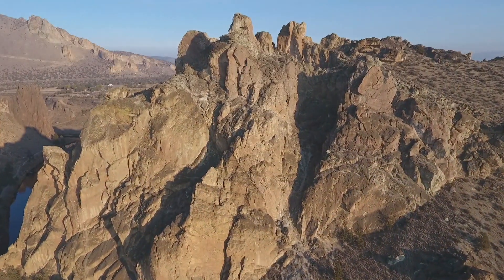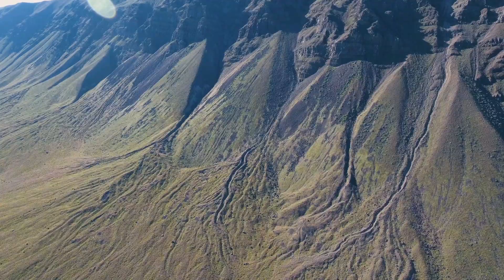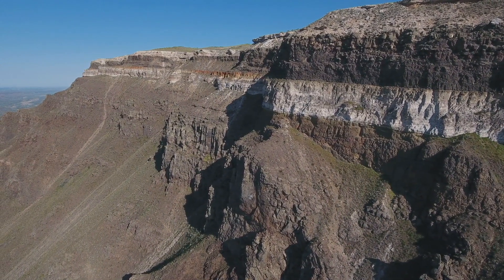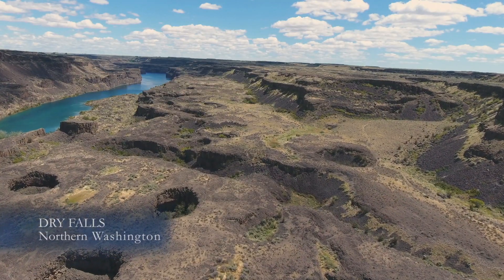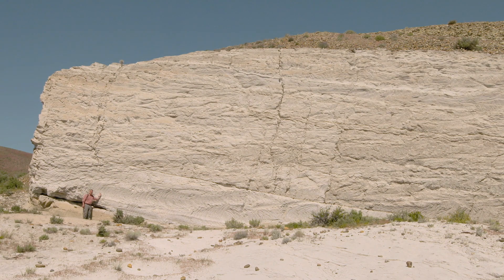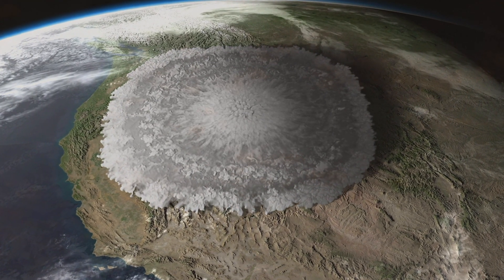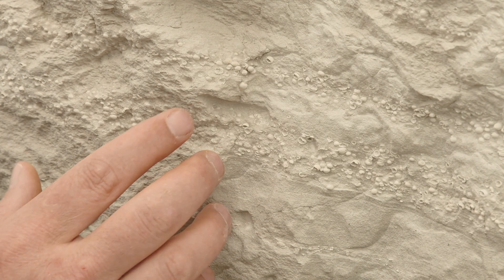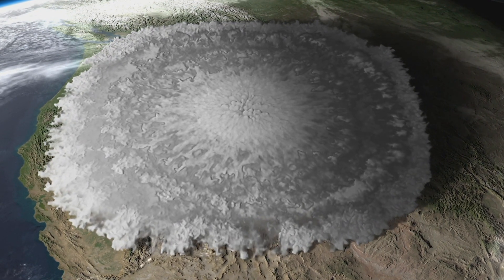Saddle Mountains Buried in Ash | Nick on the Rocks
Thirty feet of volcanic ash in Washington’s Saddle Mountains fell out of the sky from a supervolcano explosion south of Boise, Idaho.